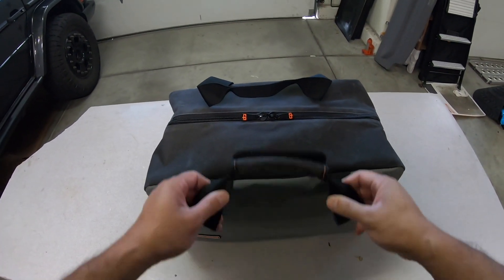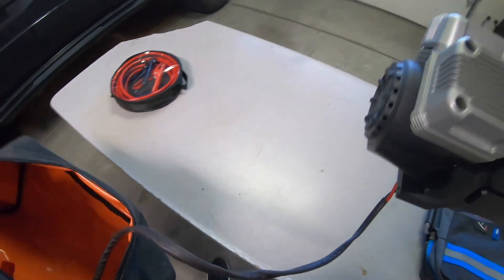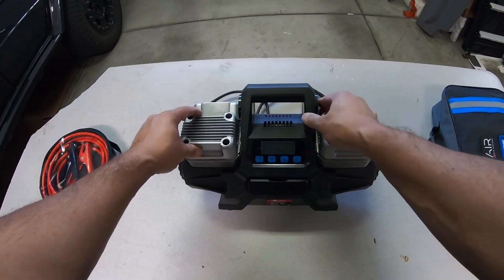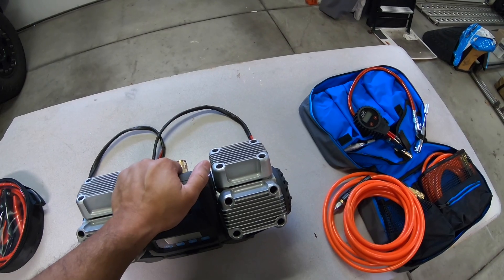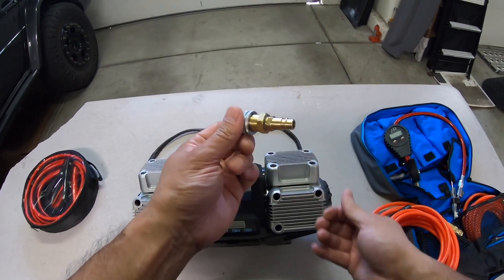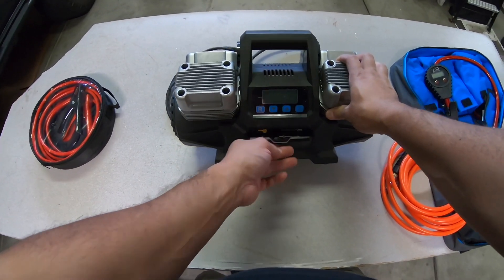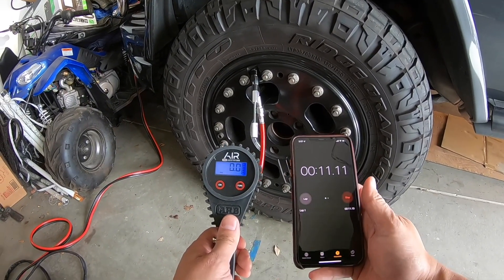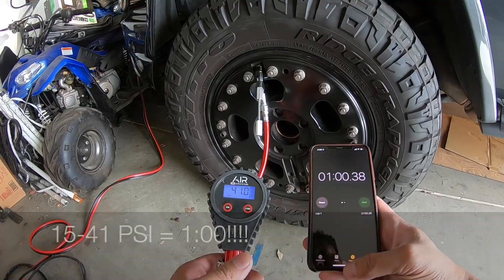Portable Quad Cylinder Compressor Test (14 CFM)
Here I test a portable quad cylinder compressor rated at 400 LPM or 14 CFM on airing up a 33" tire and using an impact wrench to remove lug bolts!